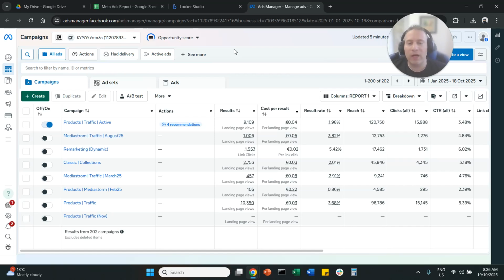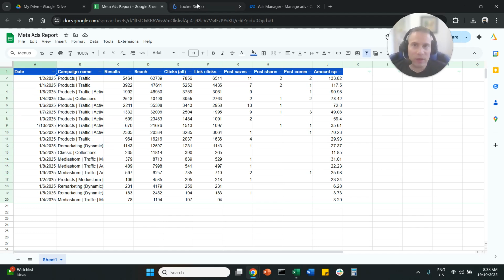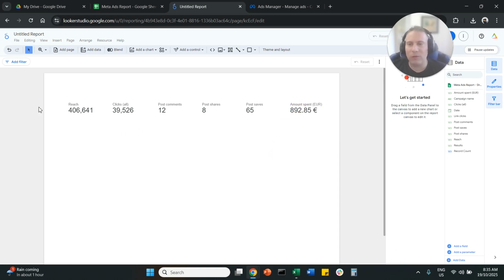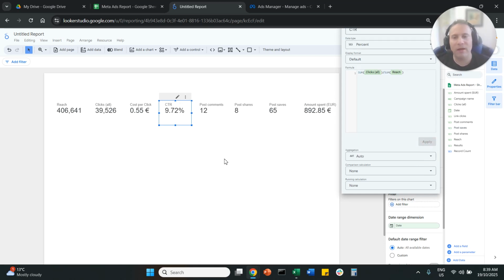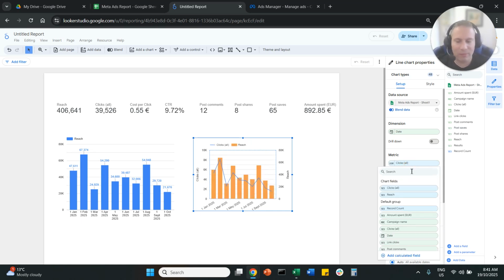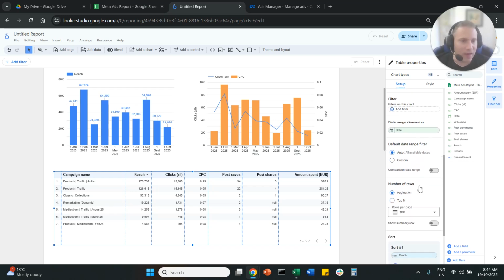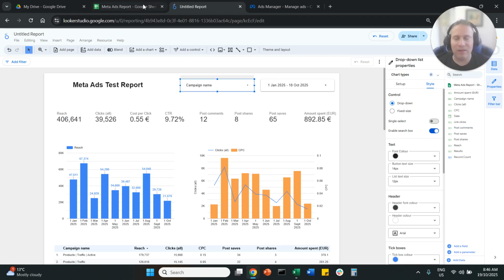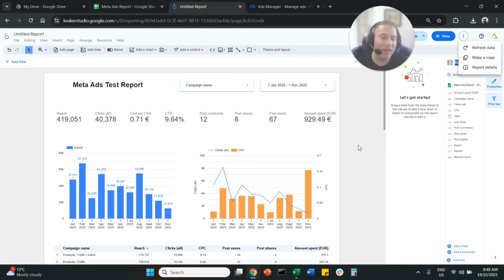Meta Ads Dashboard Report in Data Studio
Create Meta Ads Report in Data Studio (Looker Studio):

1) Create a Google Sheets document and upload your Meta Ads data
2) Make sure your column and row structure includes clean data
3) Create a new Data Studio Report and connect your Google Sheets document
4) Follow the instructions in the video to create your Meta Ads Looker Studio report